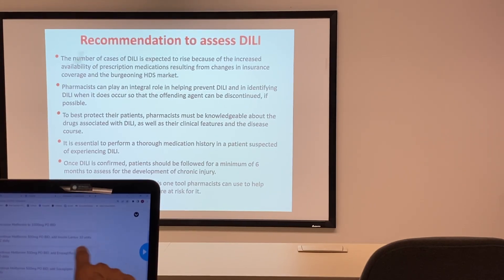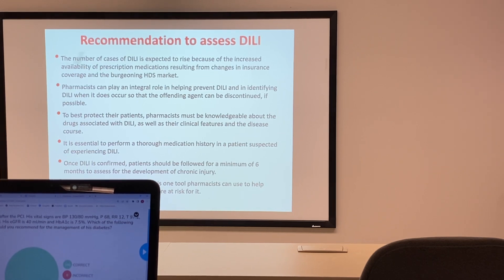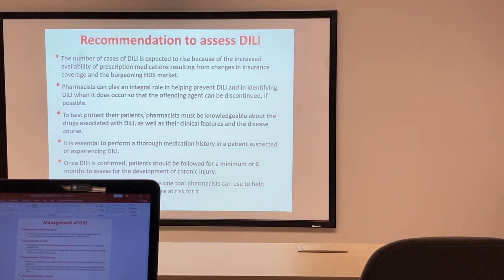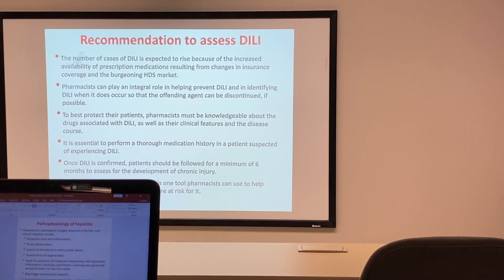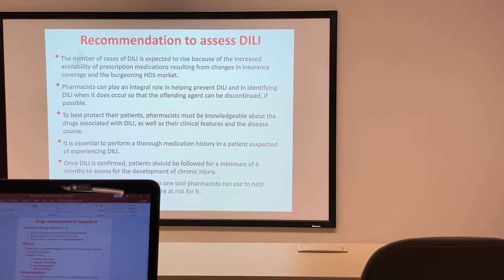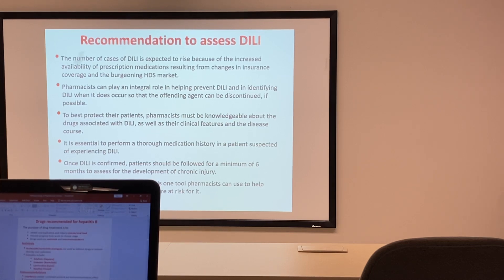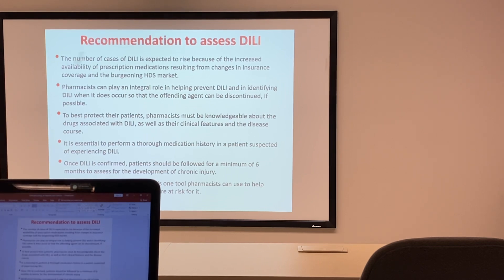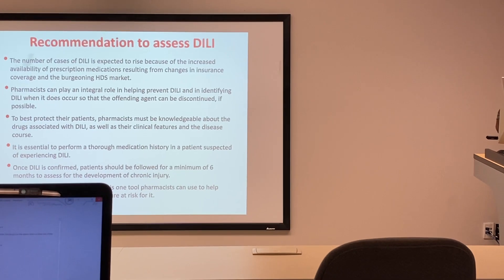PODA Dr. Shivachar Hepatitis ending